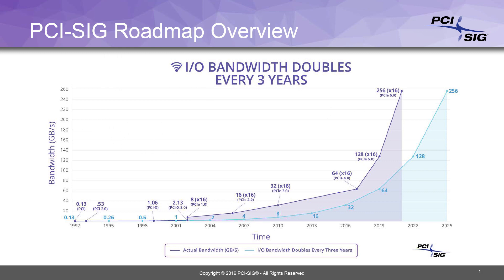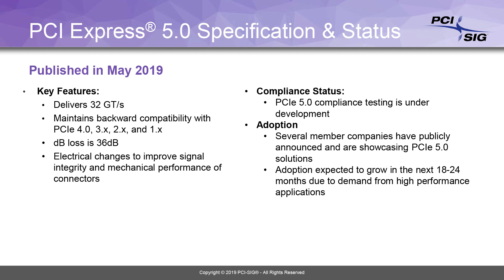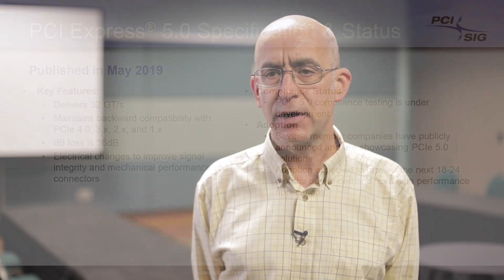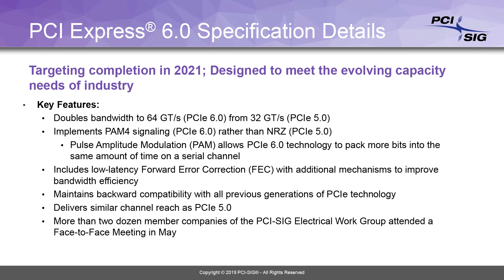PCIe 5.0 and PCIe 6.0 Overview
PCI-SIG President and Board Member, Al Yanes, shares and overview of PCI Express 5.0 and 6.0 specifications.